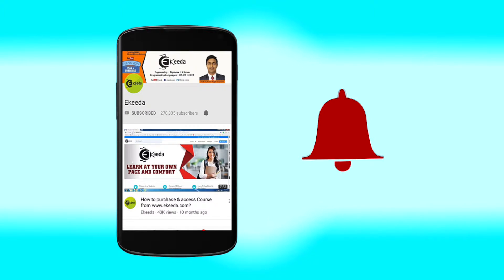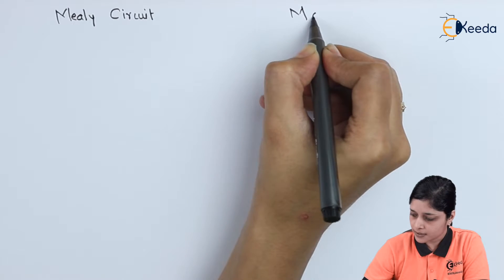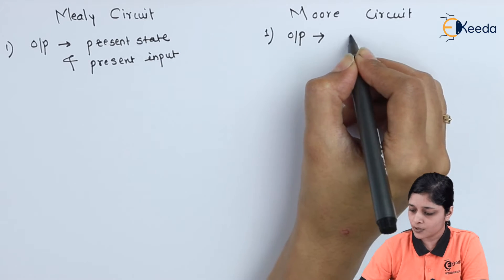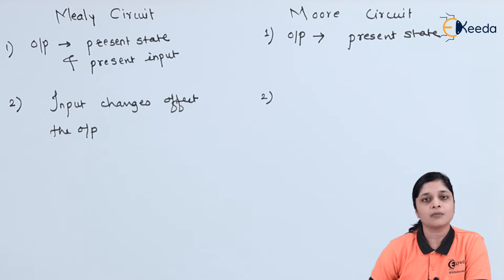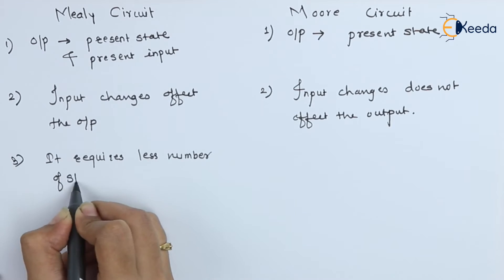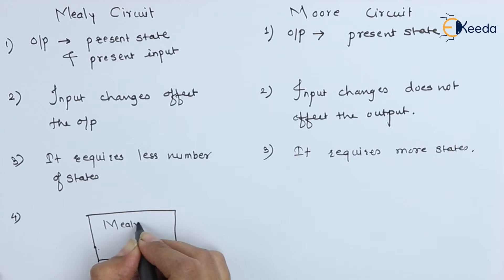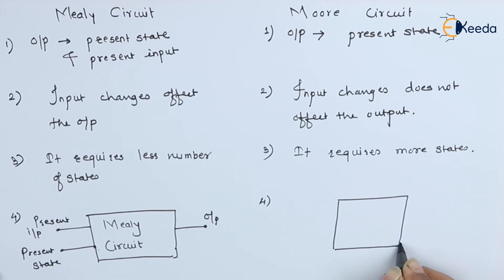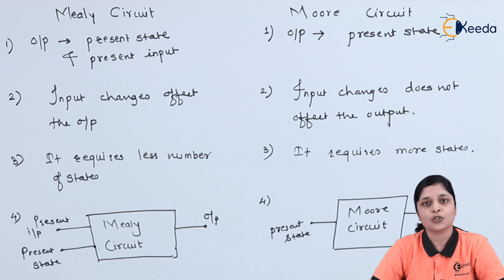Comparison of Mealy Circuit and Moore Circuit | Sequential Logic Circuit | Digital Circuit Design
Discover the key differences between Mealy and Moore circuits in this comprehensive breakdown of Sequential Logic Circuit design! Dive into Digital Circuit Design as we explore their unique functionalities, advantages, and applications. Whether you're a student or enthusiast, this insightful comparison will demystify these circuits' operations, aiding in better understanding their roles in digital systems. Join us to unravel the intricacies of Mealy and Moore circuits, empowering you to make informed design decisions. Don't miss out on this fundamental exploration of Sequential Logic circuits!

Happy Learning.